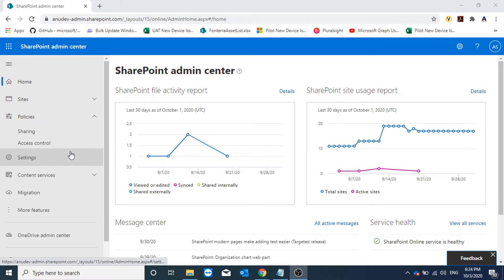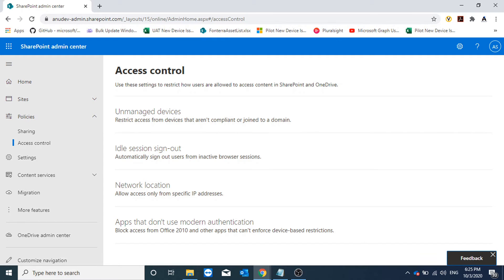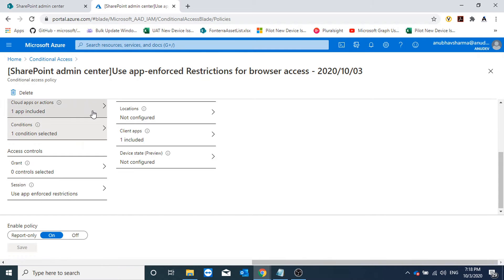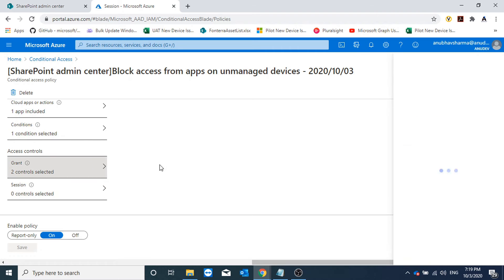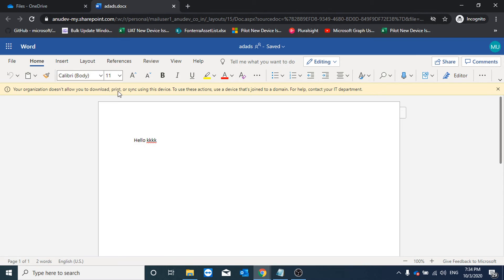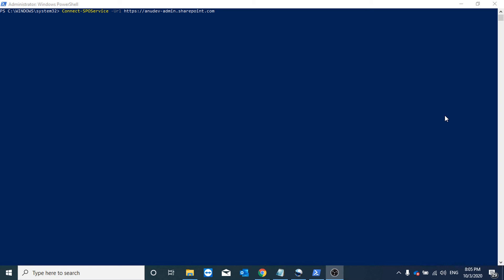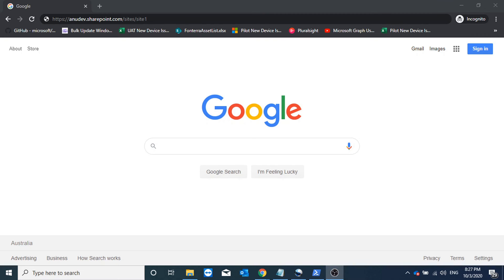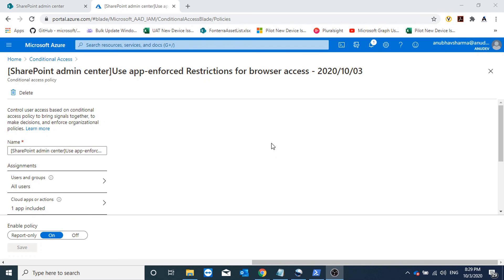Block or Limit Access to All or Few OneDrive Accounts and Share Point Sites From Unmanaged Devices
In this video we see how to Block or Limit Access to All or Few OneDrive Accounts and Sharepoint Sites From Unmanaged Devices
We can block Block or limit access to all content or specific sharepoint sites or onedrive
With limit access they can preview docs but cannot download, print or sync files, also won't be able to access content through apps, including desktop apps